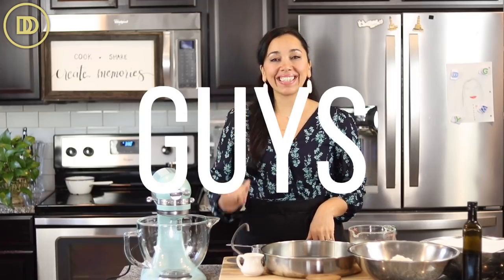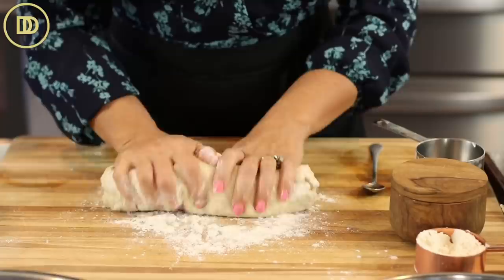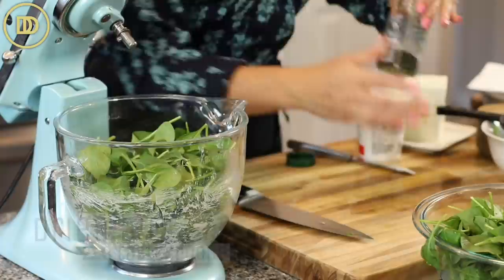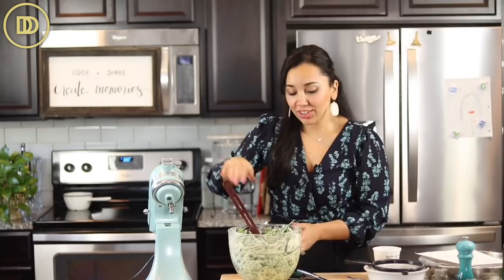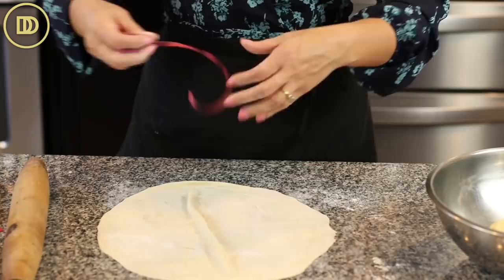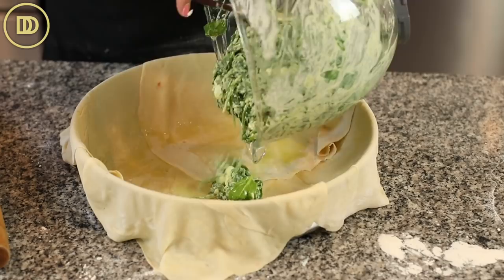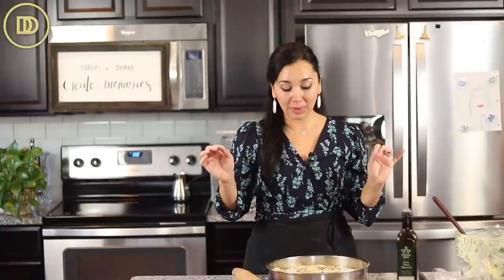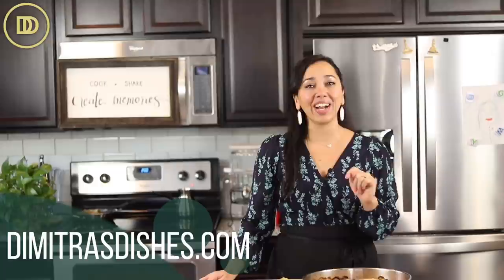Spanakopita with Homemade Phyllo (Horiatiki)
Ingredients
For the Phyllo:

3 and 1/2 cups (500g) all-purpose flour
1 heaping teaspoon salt
1 cup (250ml) lukewarm water
1 teaspoon white vinegar
2 tablespoons olive oil
For the Filling:

1 pound spinach leaves, coarsely chopped
3 teaspoons dried dill
6 scallions, thinly sliced
15 ounces ricotta cheese
1 pound feta cheese, crumbled
3 eggs
3-4 tablespoons olive oil
1/2 teaspoon salt
1 teaspoon freshly cracked black pepper
Toppings:

about 3/4 cup olive oil or melted butter
Sesame seeds for garnish
Instructions
Make the Phyllo Pastry:
Combine all of the phyllo ingredients in the bowl of a tabletop mixer that has been fitted with the dough hook attachment. Knead until the dough comes together and is smooth and elastic. About 5 minute on medium speed. If the dough is dry, add 2-3 tablespoons water and knead until it comes together.
Divide the dough into 8 portions and roll each piece into a ball. Lightly flour the bowl and place the balls inside. Lightly flour the dough and cover the bowl with plastic wrap. Allow it to rest at room temperature for about an hour or in the refrigerator for up to 2 days.
Make the Spinach Filling:
In the bowl of a tabletop mixer that is fitted with the paddle attachment add the ricotta cheese, the dill, salt, pepper, olive oil, and the scallions. Mix until combined.

Add the spinach in a few batches until combined. Taste and adjust seasoning if needed. Combine the eggs ina small bowl and whisk them together. Add the eggs to the mixing bowl and mix on low speed until incorporated. Crumble the feta cheese and add to the mixer and mix until combined.

Assemble the Pie: Preheat the oven to 375 °F, 190 °C.

Lightly flour your work surface and roll out each piece of dough to about a 12-14-inch (35 cm) circle.

Line the bottom of a 13-inch (33 cm) round pan with 4 phyllo sheets (see video). Let about 1/3 of each sheet hang outside of the pan. Brush each layer with olive oil or butter.

Add all of the spinach filling to the pan and fold the phyllo that is hanging outside of the pan over the filling. Brush it with oil.

Layer the remaining 4 pieces of phyllo on top and brush each layer with oil.

Score the pie into about 16 pieces.

Brush the top with olive oil and sprinkle with sesame seeds if desired.

Bake on the center rack of the preheated oven for 40 minutes. Raise the temperature to 400 °F, 200 °C. and bake for an additional 20-25 minutes or until golden brown.

Allow the pie to rest at room temperature for at least 30 minutes before serving.

Serve with tzatziki sauce. Kali Orexi!

Notes
The dough can be made without a stand mixer. Mix all of the ingredients together in a large bowl and knead them until a soft and elastic dough is formed.

Pan substitutes:

13-inch (33 cm) round

9 by 13-inch (33 by 23 cm)

10-inch (25 cm) round deep pie pan
By: tonyanthony

By: LowNotes